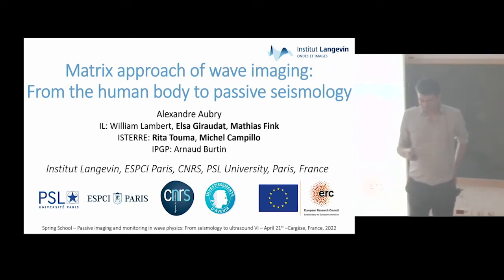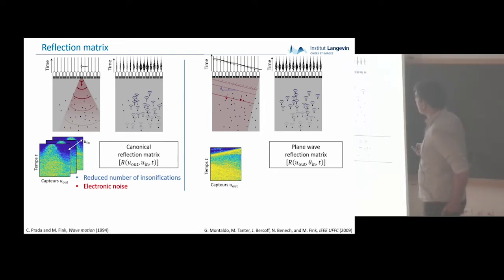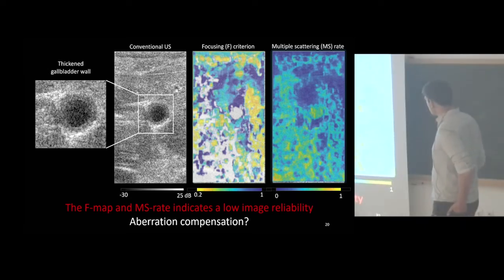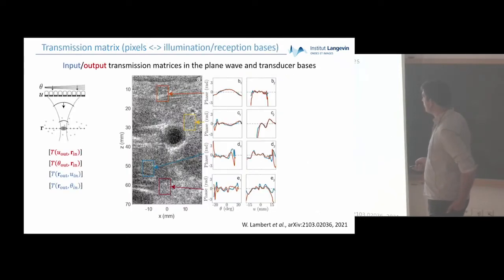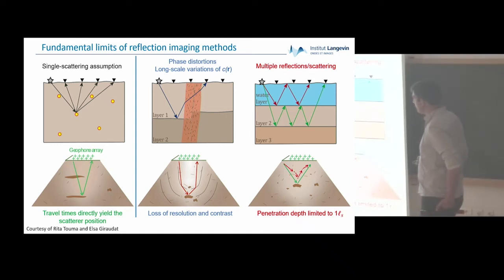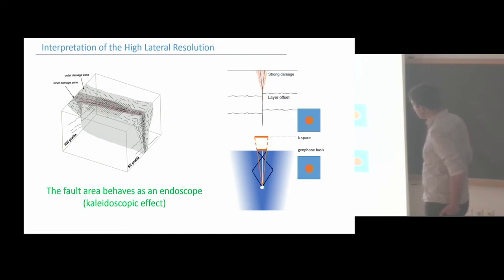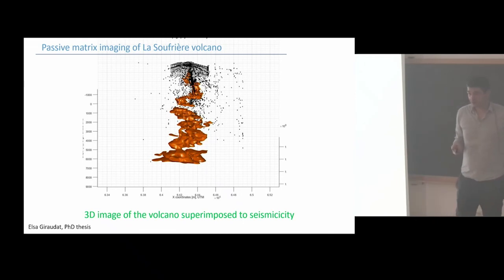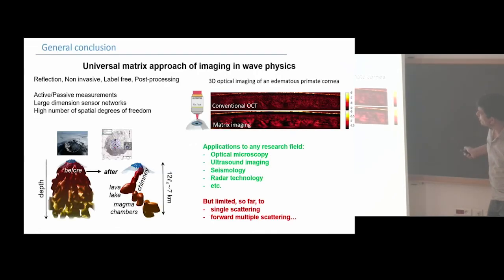Conférence - Matrix approch of wave imaging from the human body to passive seismology | Alex. Aubry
Conférence animée par Alexandre Aubry sur le sujet "Matrix approch of wave imaging from the human body to passive seismology", jeudi 21 avril 2022.